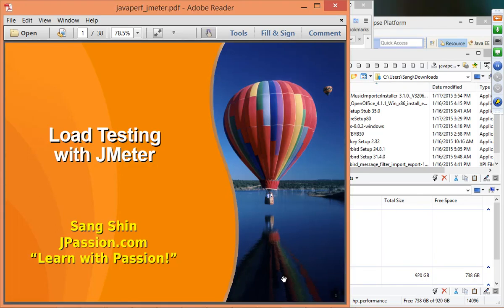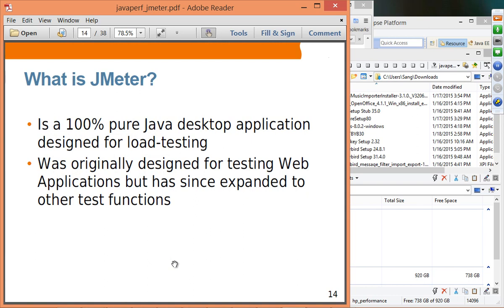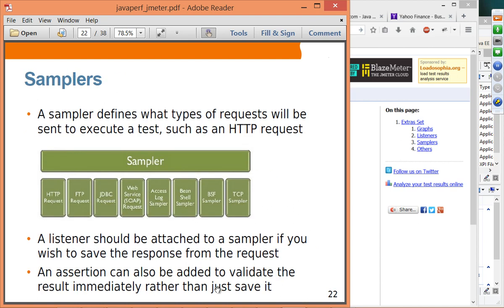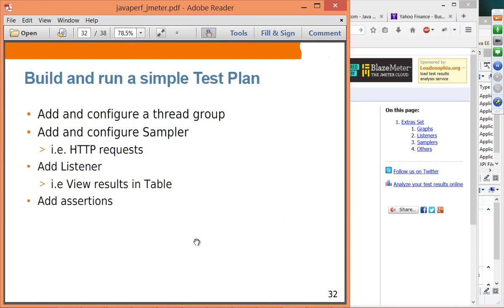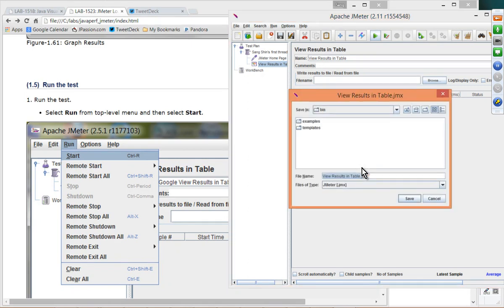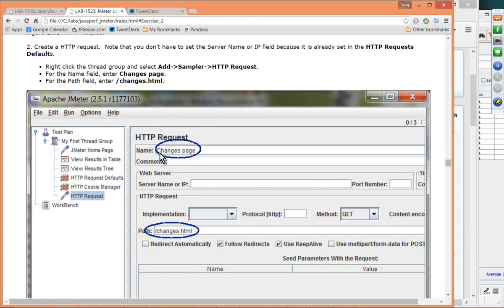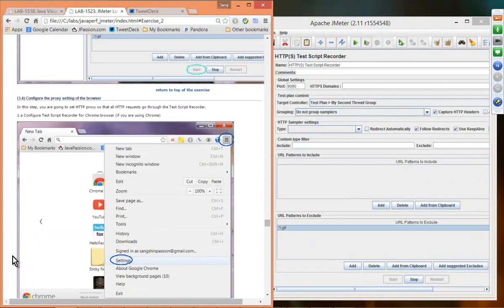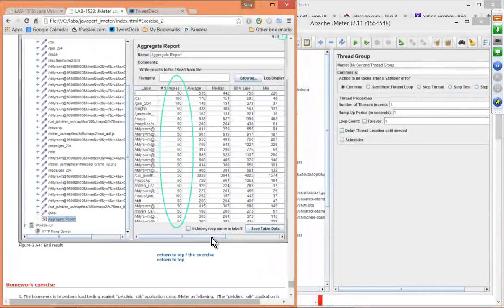Load Testing using JMeter